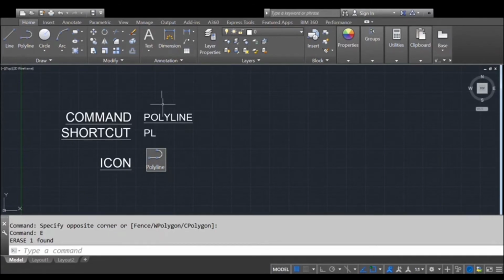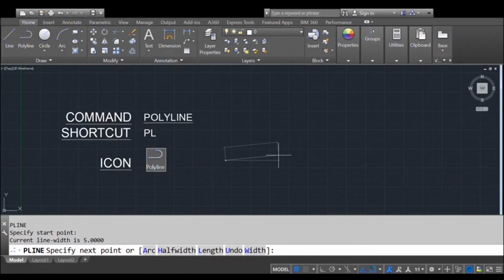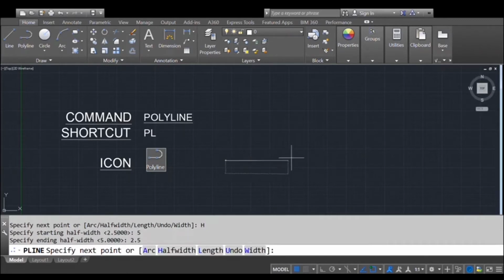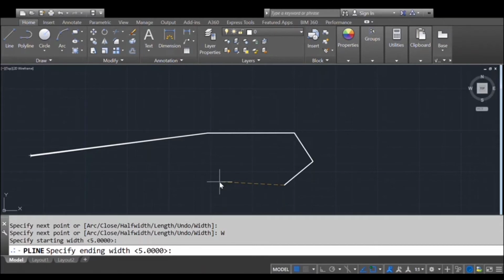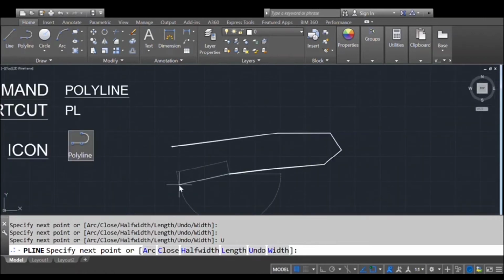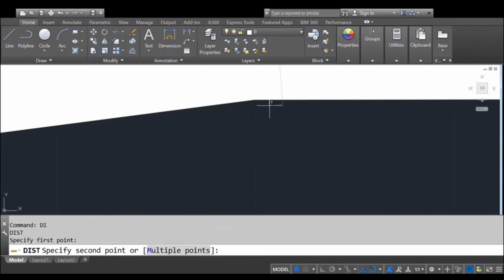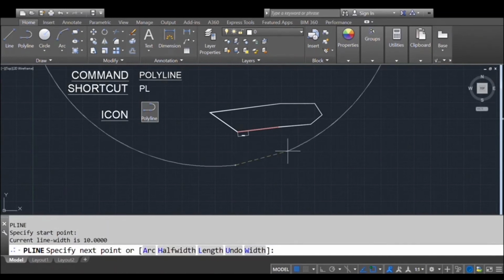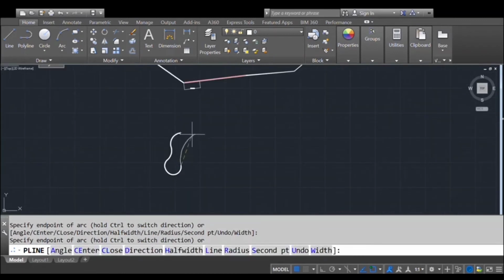Polyline with all internal settings | English Voice | Cad Voyager | AutoCad | AutoDesk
polyline is a combination of line and arc

A detailed view on polyline command with its all internal settings explained in English language.
In this video we have discussed about the Polyline command.
we have explained in detail about the polyline command.
Also we have explained the various method of drawing the Polyline

1. Arc
2. Line
These two are type of polyline. These two has its own internal method for drawing the please check the line and arc for a clear view on it.
3. Halfwidth
4. Width
5. Length
These  are the settings in the polyline command.